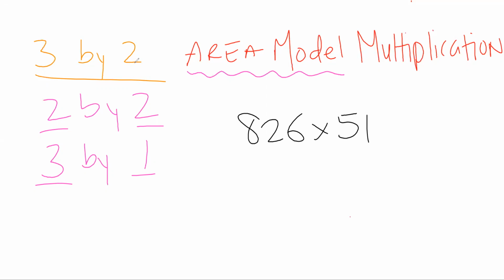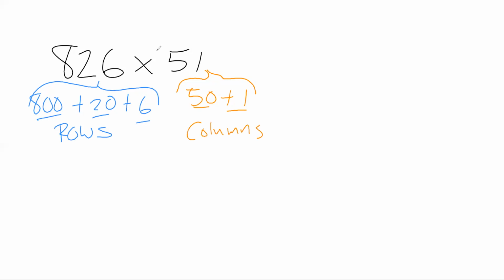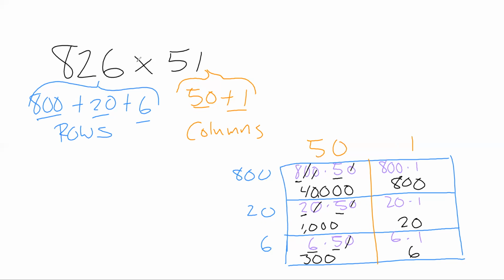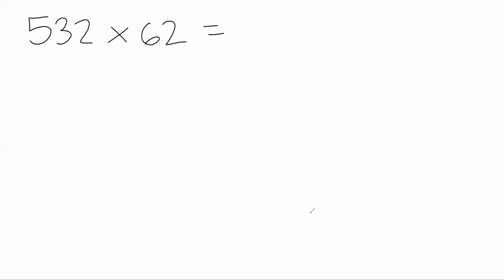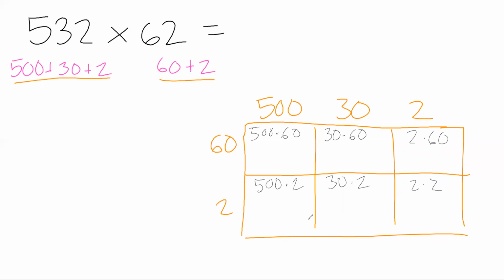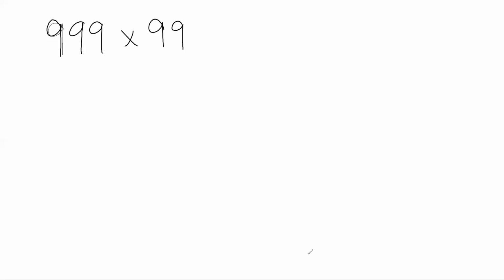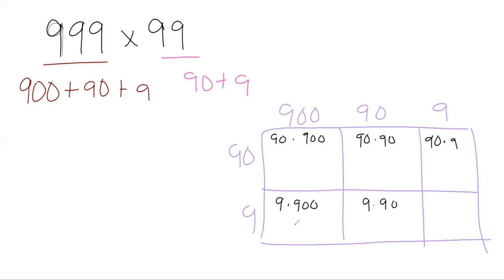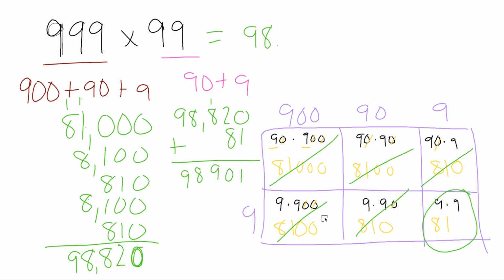Solving Three by Two Digit Numbers with an Area Model